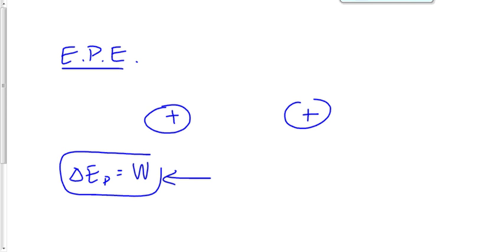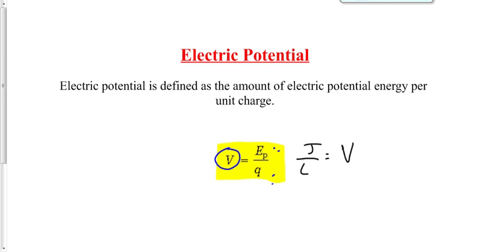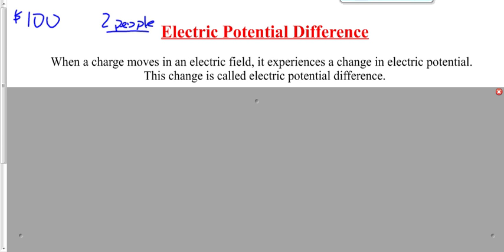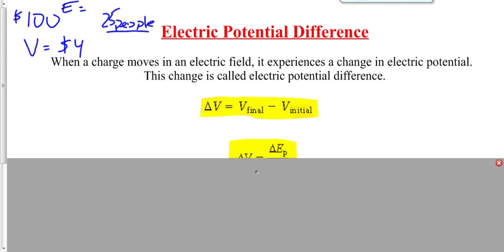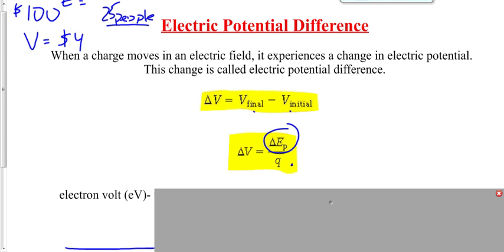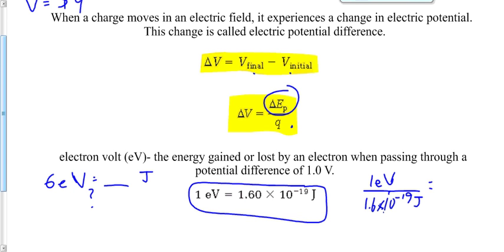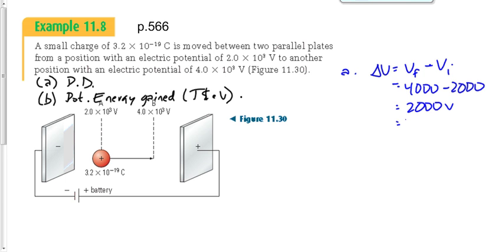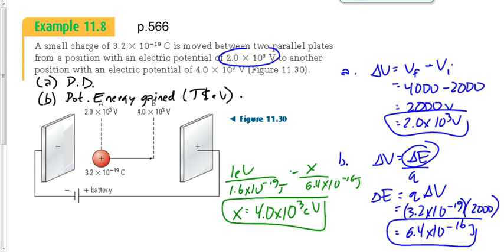(214-P3016S) Potential Difference